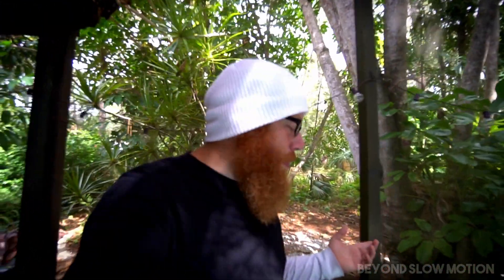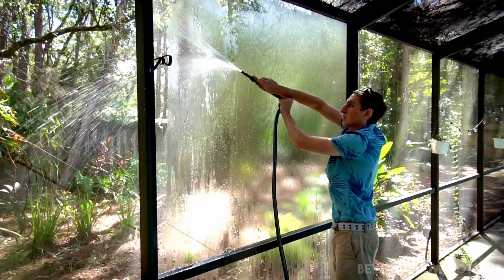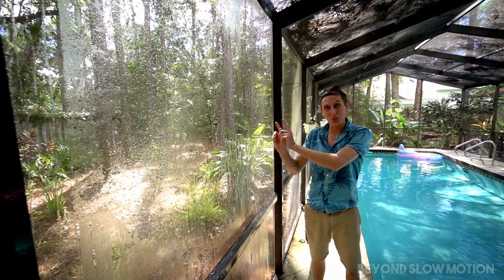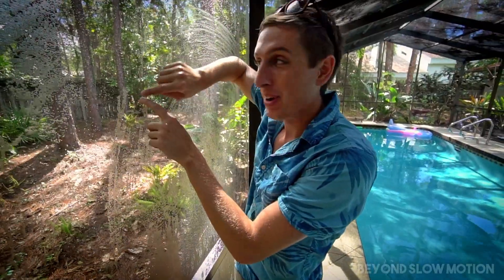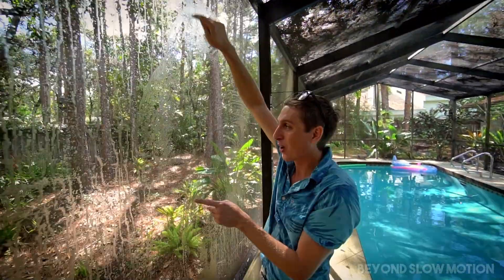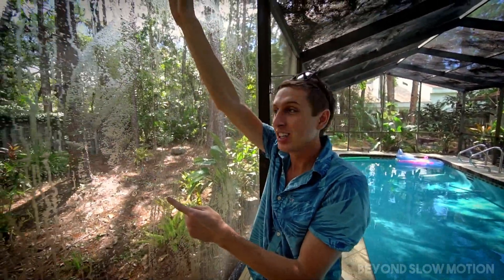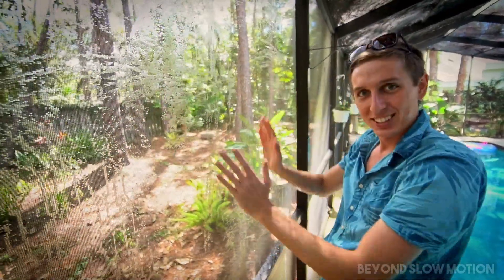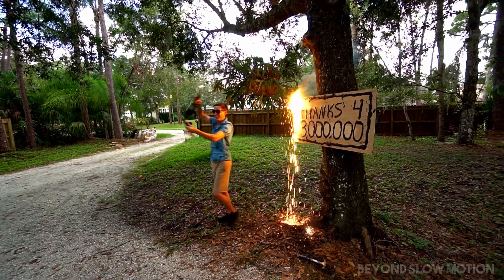Star Shaped Shockwaves in Slow Motion (Feat. @TheBackyardScientist )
Back in 2017 I filmed this collaboration with @TheBackyardScientist  and the results were pretty intense! At the time he was just hitting 3 million subscribers, so I captured some alternate angles on his celebration video. So awesome!

Filmed on a Phantom V1611 at  18,000FPS ultra slow motion.

"I Won't Be Turned (Crystal Shards Remix)"
Artist - Silvia Peyton